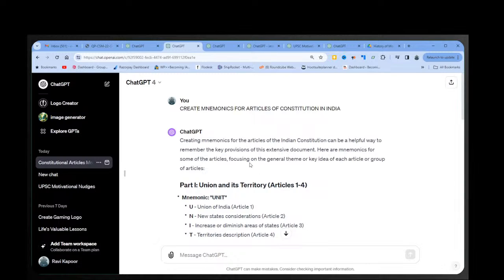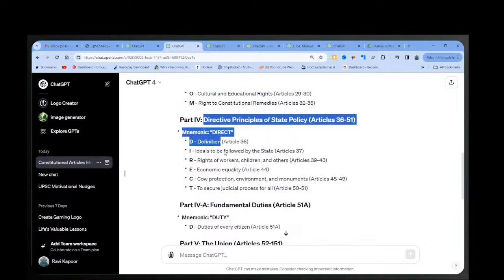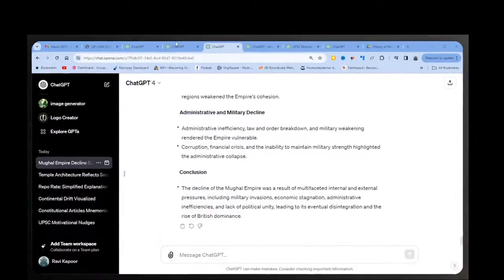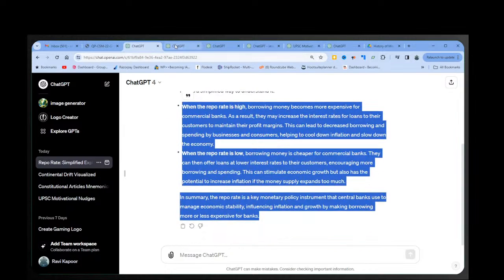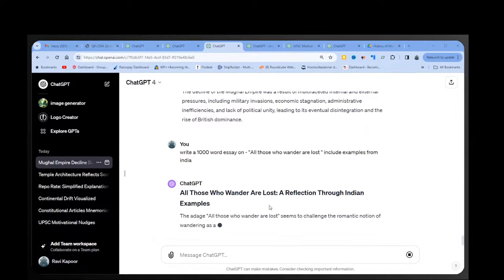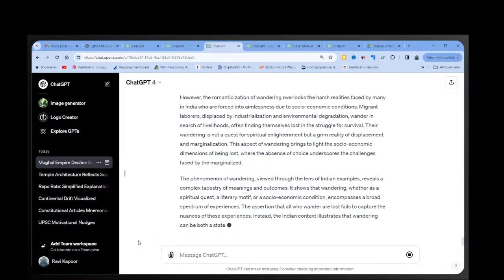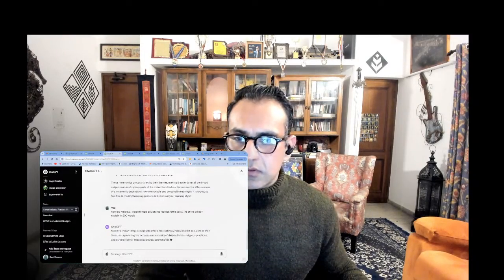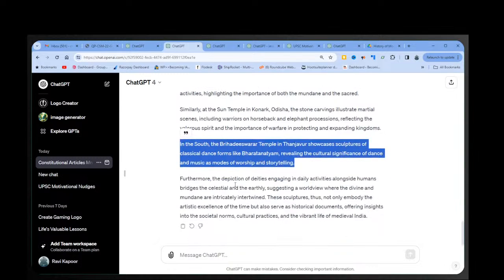AI Chat GPT is Good But How to Use For UPSC Prep? | UPSC CSE 2024 | By Ravi Kapoor sir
➡️Hello everyone, I'm going to be taking a LIVE session on Using ChatGPT AI for UPSC preparation on Wednesday evening. Timing and link will soon follow. I think its about time we spoke about it openly and discovered what AI really is worth to you, if at all. See you soon...
In continuation of the above, here's the youtube live session link for Wednesday 8 pm
Unleash the power of AI ChatGPT for your UPSC preparation journey! 🚀📚 This video serves as your comprehensive guide on harnessing ChatGPT's capabilities for effective UPSC exam readiness. Explore subject-wise insights, personalized study strategies, and real-time query resolution. Learn how ChatGPT aids in mastering current affairs, analyzing previous year papers, and refining your exam strategy. Elevate your study sessions, conquer challenges, and let ChatGPT be your ally in the pursuit of UPSC excellence!

➡️Make sure to set a reminder, mark your calendars, and invite your fellow UPSC aspirants to this transformative session. Let's crack UPSC together with the right guidance and effective time management skills!

🌟 About Ravi Kapoor:
Ravi Kapoor is a distinguished Ex-IRS officer and renowned UPSC Mentor with years of experience in guiding aspirants towards success. His unique approach to UPSC preparation has helped numerous students achieve their dreams of becoming civil servants